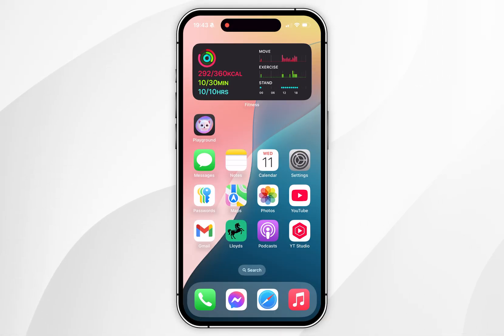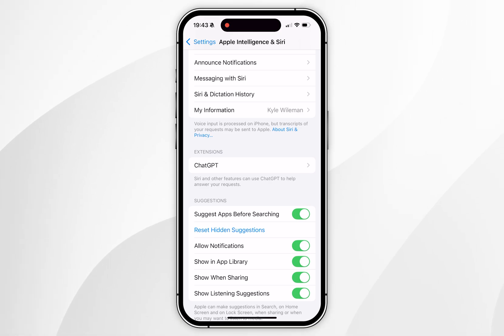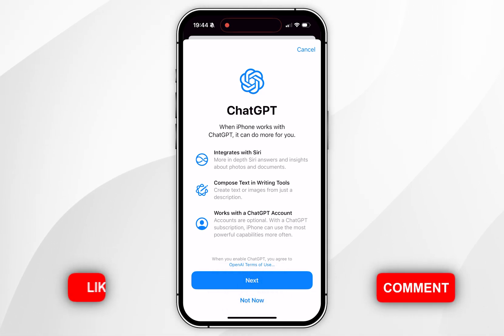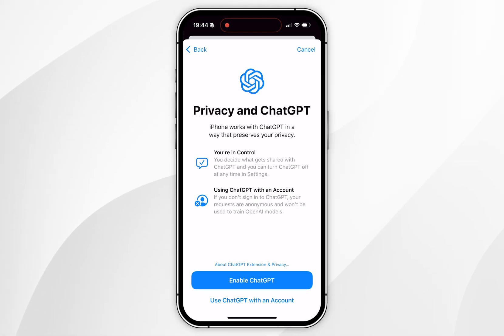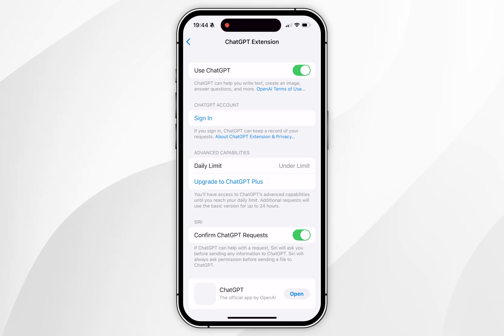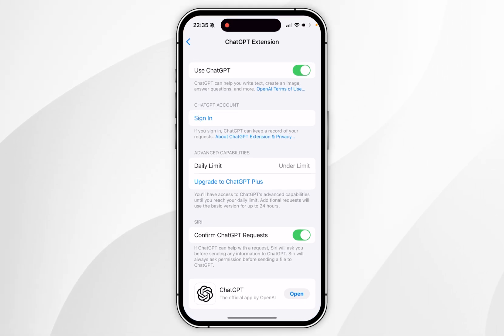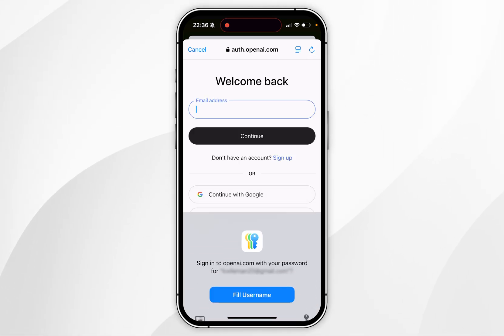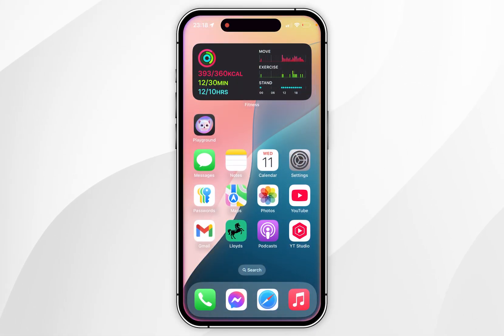How To Setup and Use ChatGPT On iPhone | Easy Guide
Today, you will successfully learn how to setup and use ChatGPT with Siri On your iPhone. Setting up ChatGPT integration on your iPhone enhances Siri’s functionality with advanced conversational AI. It provides smarter responses, creative ideas, and improved productivity by handling complex queries and tasks effortlessly, creating a more personalized and efficient user experience.